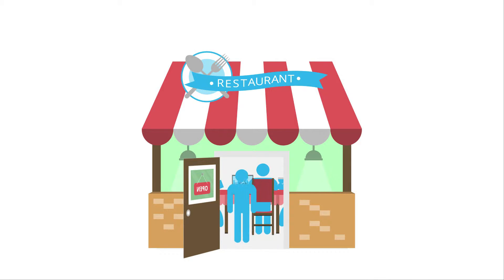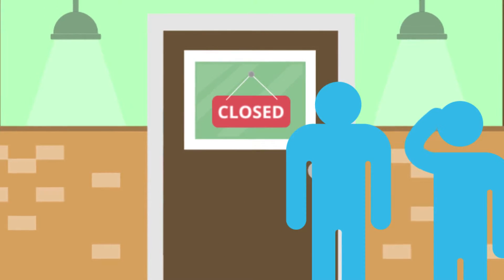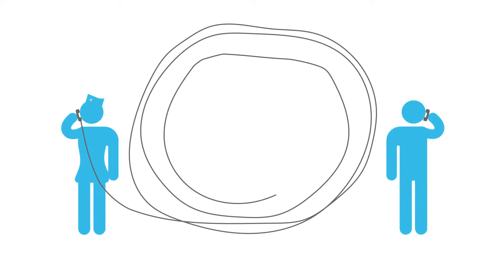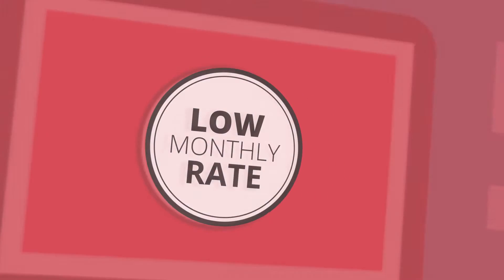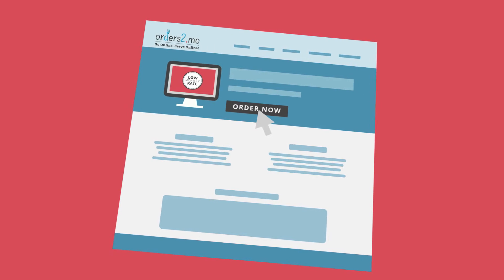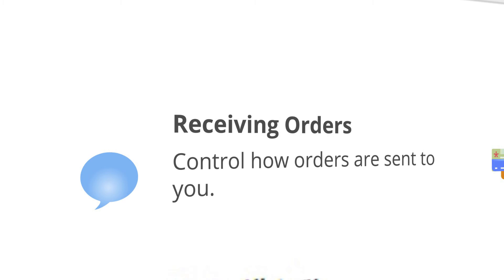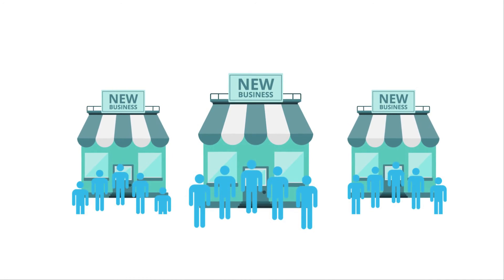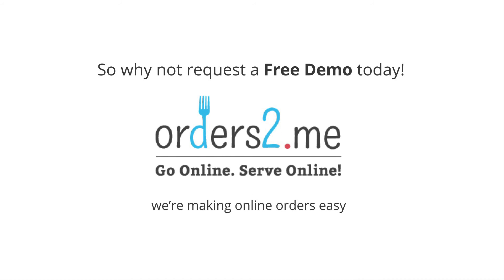Orders2Me Simple Animated Video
Built for restaurant owners who want to accept orders online, Orders2me is an online ordering system that allows customers to place orders from any device. Unlike with GrubHub, Seamless, and Eat24 you will have full control over your online system without having to pay outrageous fees. Orders2me finally gives you, the owner,  the all-in-one online ordering solution you have been looking for.